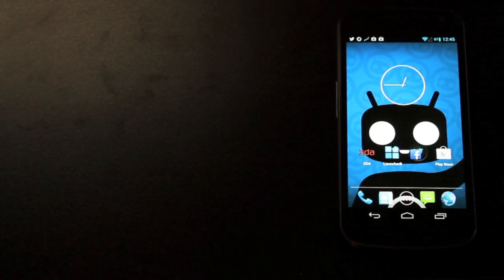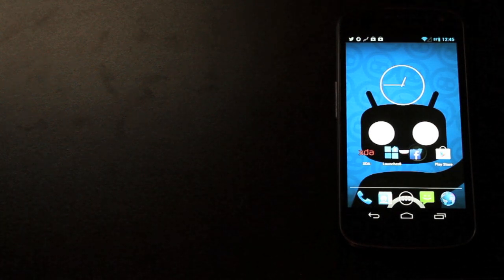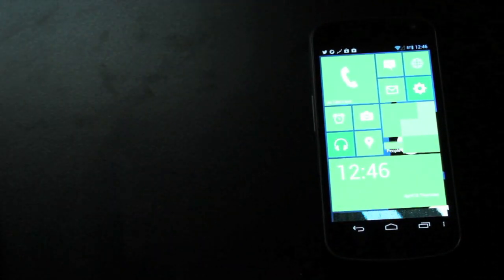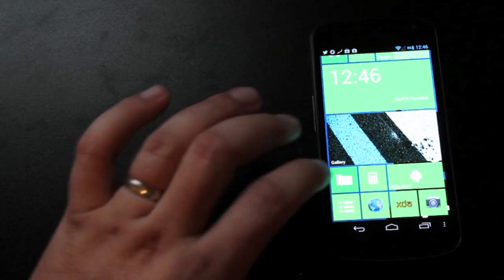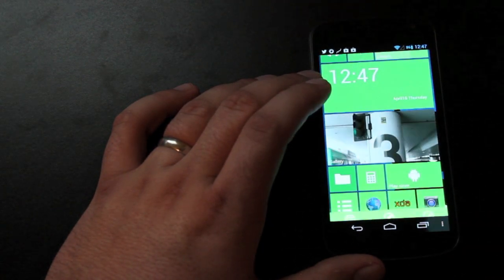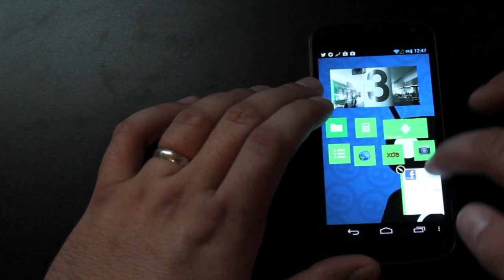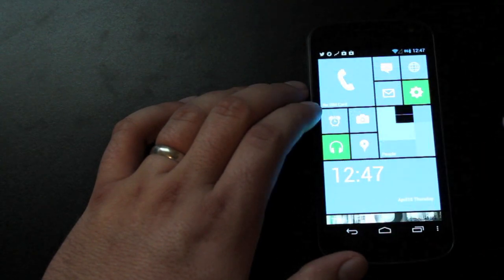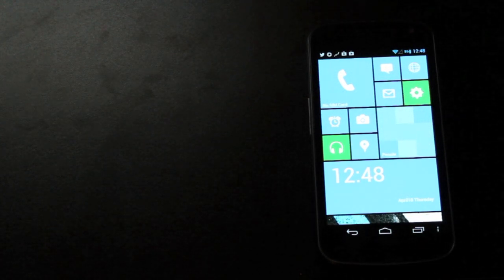Launcher8 Home Screen Replacement Windows Phone 8 Style Launcher